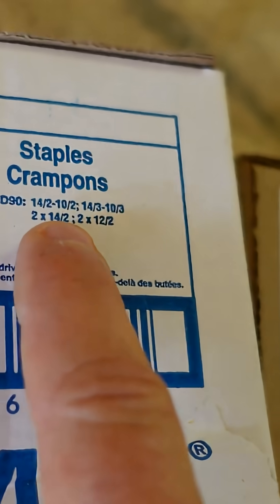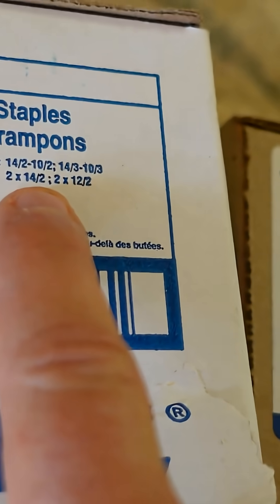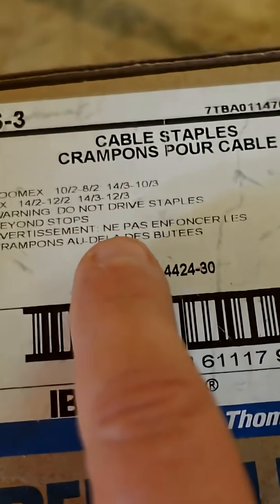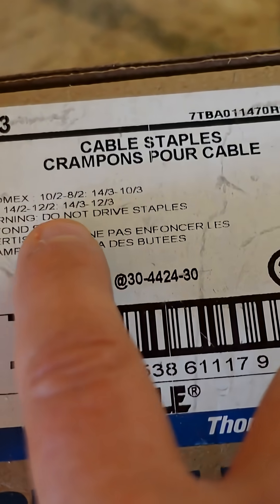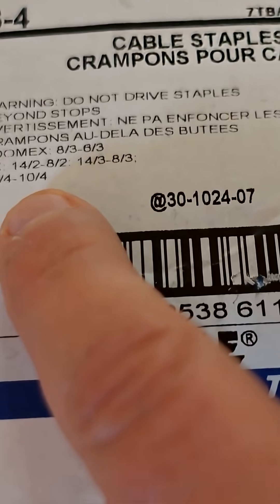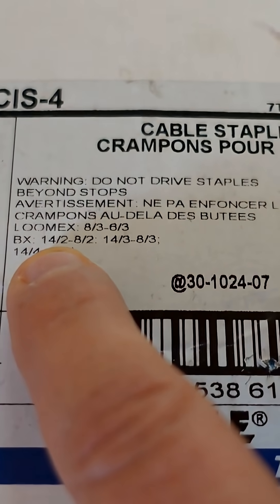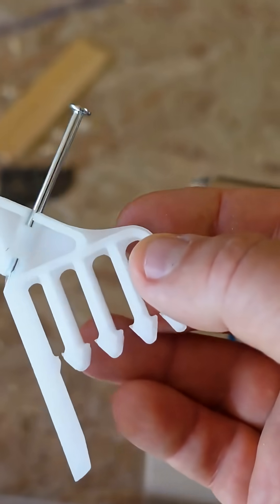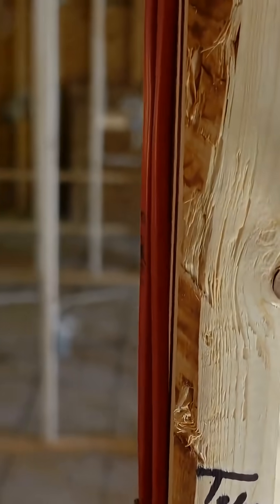Can wires be stapled together?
Understanding the right **staples** for your **electrical** projects is key. An **electrician** uses **tools** to show the different cable capacities, including the **dewalt cable stapler** and **milwaukee tools** options.